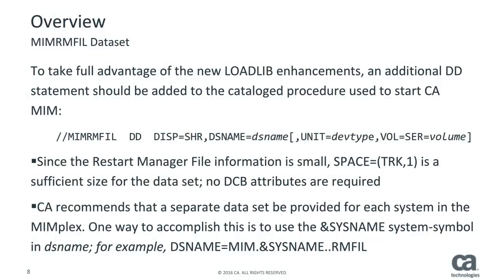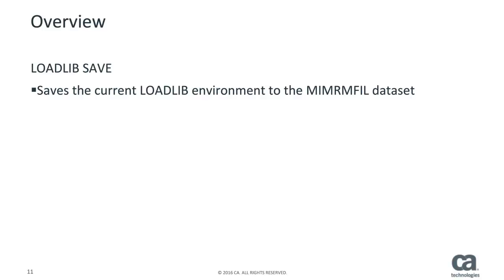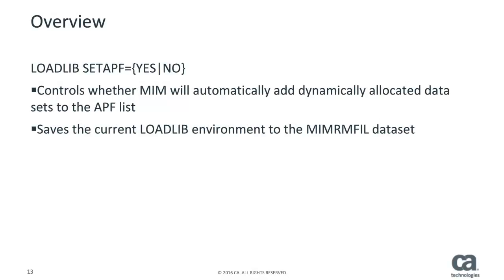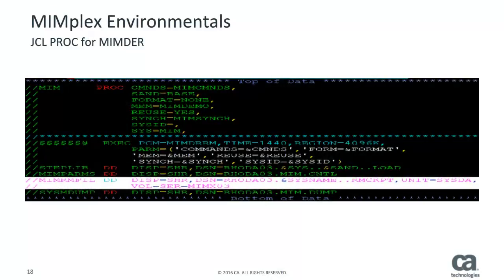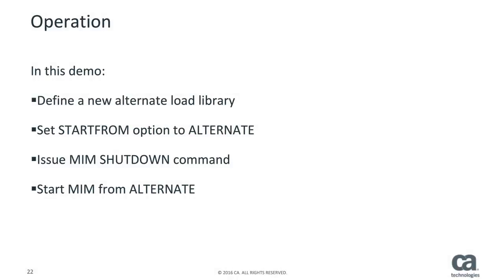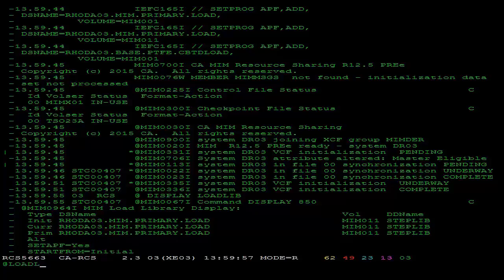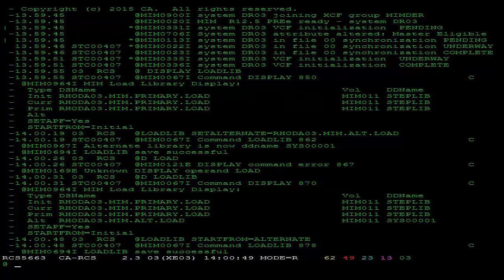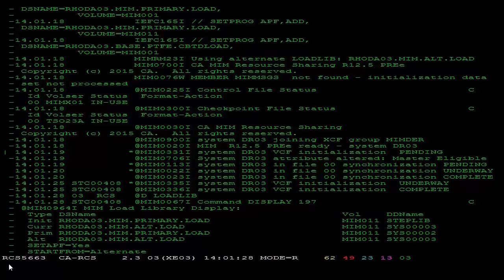CA MIM Resource Sharing 12.5: Restart Manager and Dynamic Refresh Enhancements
This video, based on Release 12.5, provides an overview of the enhancements to the Restart Manager and Dynamic Refresh features that were added with the release of CA MIM Resource Sharing Release 12.5. You will also see the required prerequisites, how to activate the new features, and a brief demonstration of the feature in action.